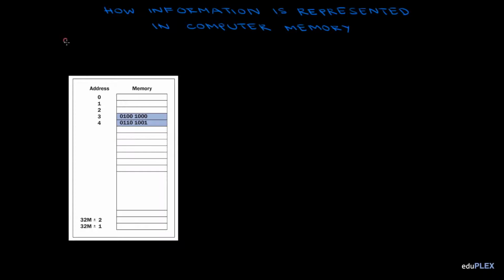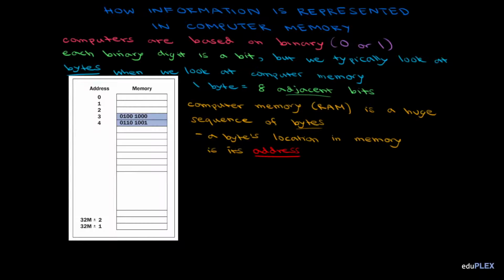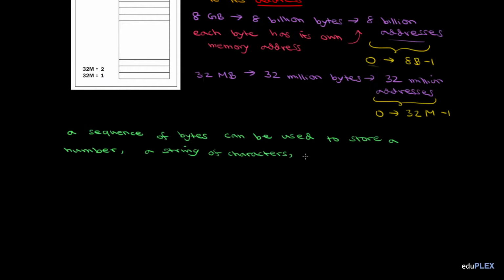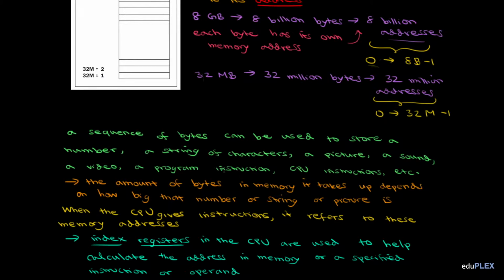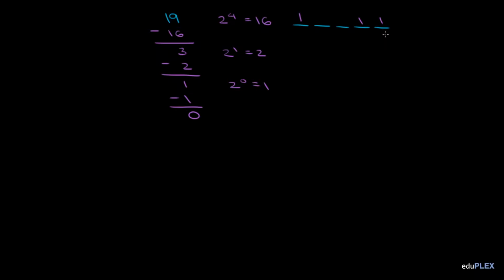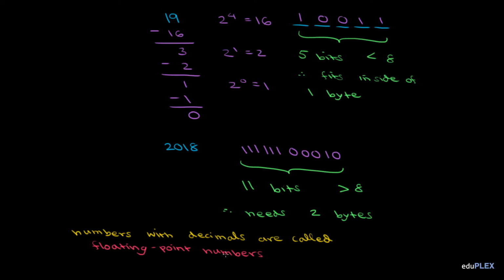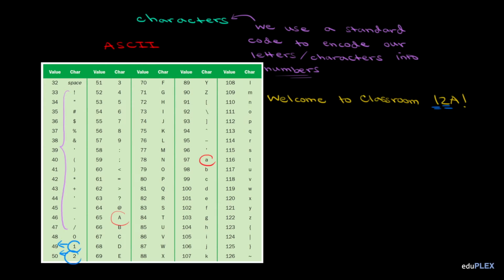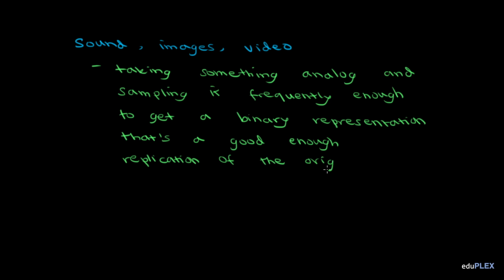Representing Information in Memory | Hardware and Software | AP Computer Science A | eduPLEX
An introduction to how information is represented in a computer’s memory, emphasizing that regardless of its type, the information is stored as a sequence of bytes that are themselves binary numbers. Storing an integer using binary and storing a character (and string of characters) using ASCII and Unicode.

Inspired by Sal Khan and Khan Academy, eduPLEX began as a way to provide educational resources for topics in high school AP courses that were not already available online. Currently, eduPLEX is creating content for AP Computer Science A and AP Computer Science Principles, with plans of expanding to cover additional courses in the near future. We hope that our videos will promote an intuitive, self-paced pursuit into the realm of computer science and higher learning for students anywhere in the world.